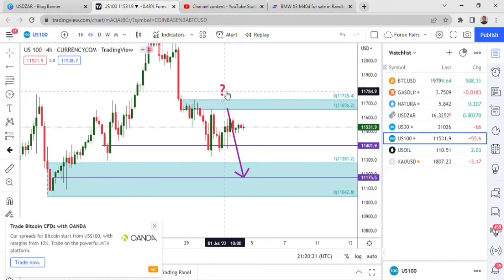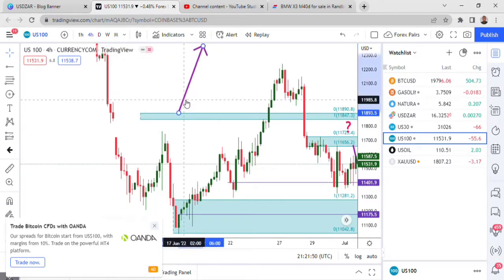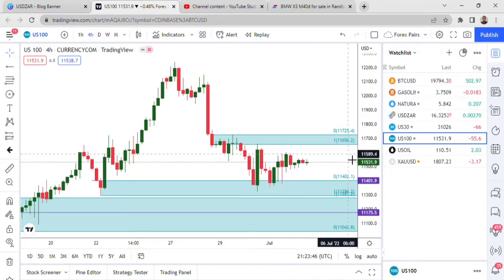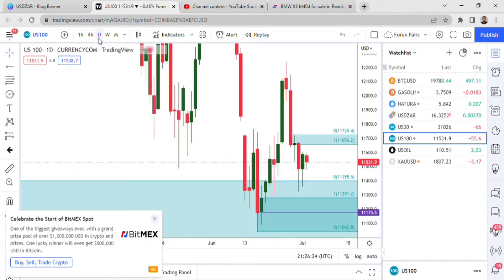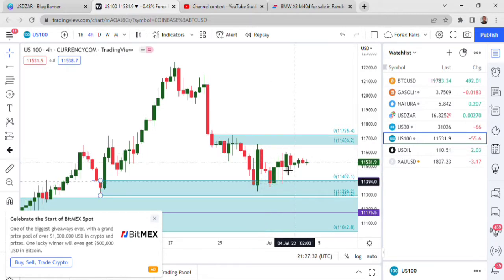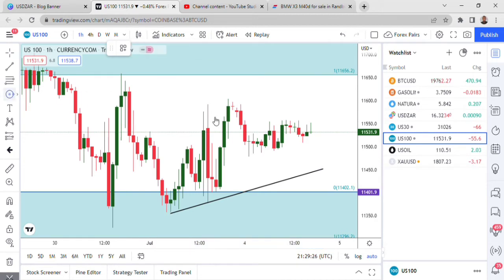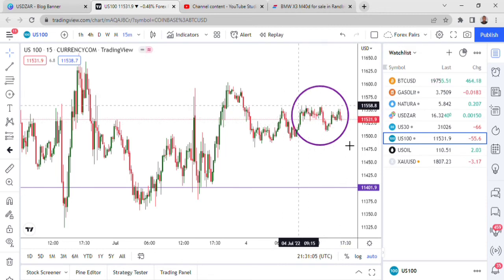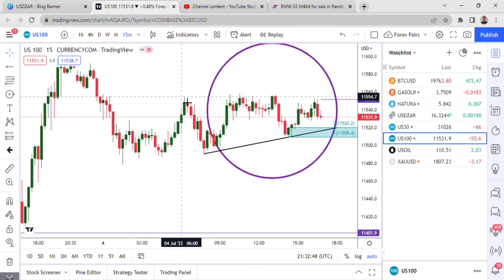[MUST WATCH] He's How To Approach NASDAQ Chart.